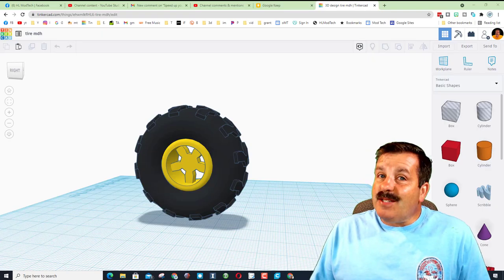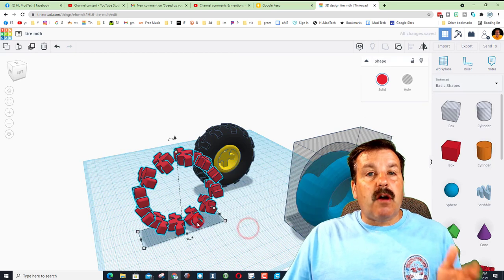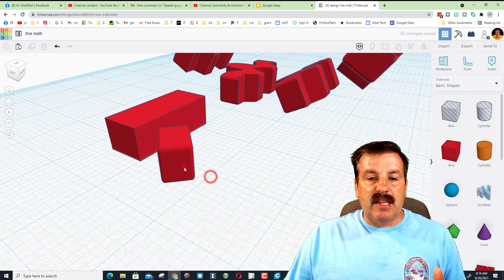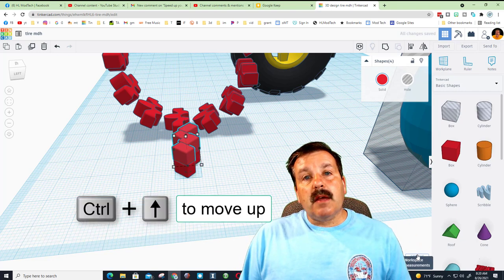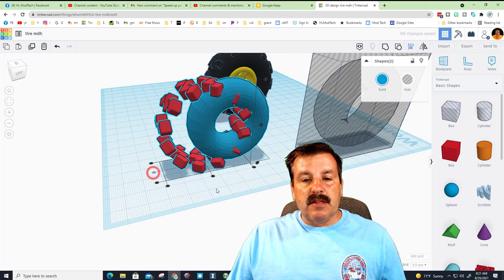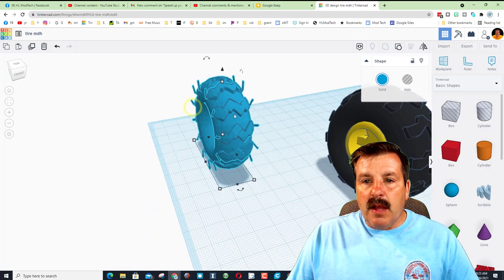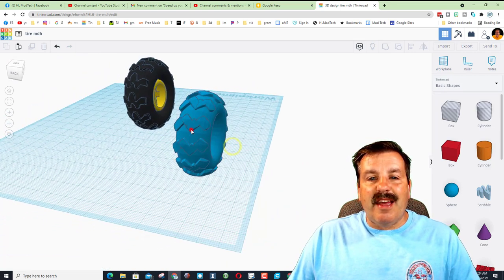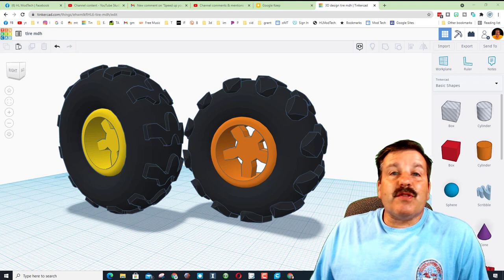Mod your Tinkercad Tire Treads in Minutes | What tread will you make?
Have a glorious day and keep Tinkering! The Tinkercad Tire Treads were a pretty slick project.  Now you can mod that tread in Minutes | What Tire tread will you make?  If you make something awesome, make sure you take the time to share.